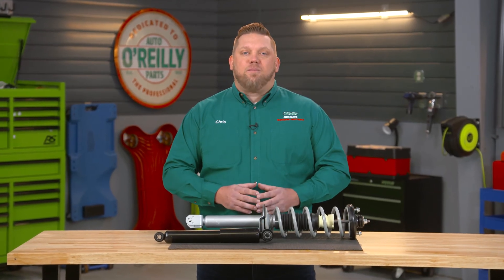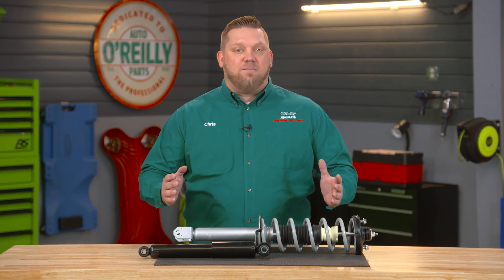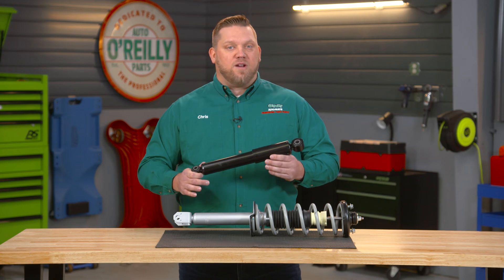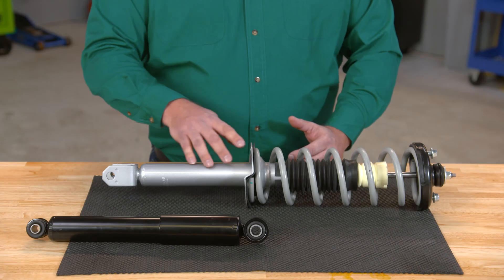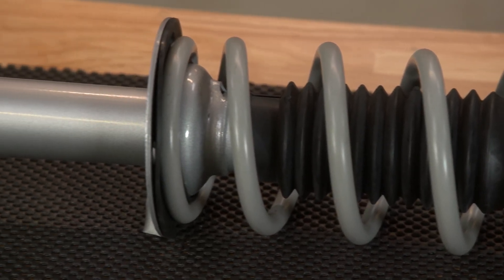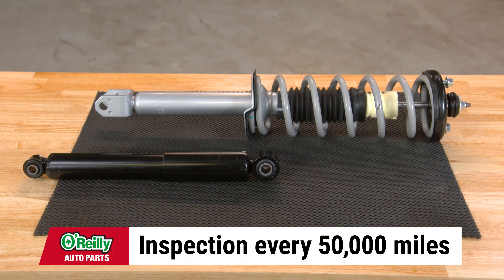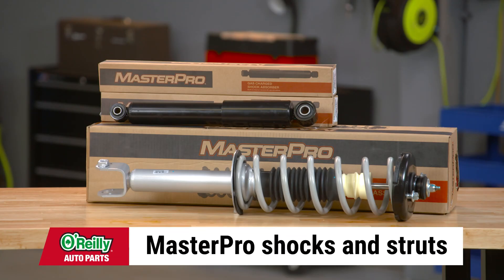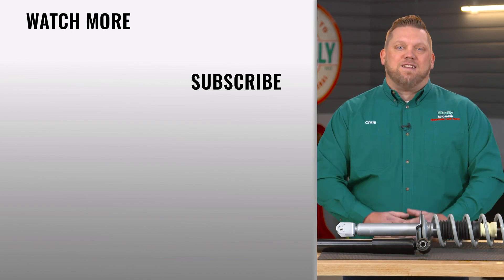Automotive Shock and Strut Overview | What do they do and why are they important?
Though they sound similar, struts and shock absorbers have very distinct characteristics and purposes that help to stabilize your vehicle. They not only control your comfort while driving, but also help maintain stability when braking, cornering, or accelerating. In this video we answer the most frequently-asked questions about shocks and struts to help you better understand your vehicle, as well as how to maintain a healthy suspension system.

Shock absorbers and struts, or strut assemblies, are hydraulic components that help to support a vehicle and dampen movement for a quieter, more comfortable ride. Shocks and struts may be charged with oil or air, and are designed to compress when the suspension articulates to prevent excessive suspension and vehicle movement and lessen the effect of impact. Every vehicle on the road today has shocks, struts, or a combination of the two, and these components can wear out over time due to use, disuse, and road or environmental conditions.

0:00 Welcome Back
0:35 Shock Absorbers Overview
0:47 Strut Assemblies Overview
1:16 How to Tell When Your Shocks or Struts Are Worn Out
1:55 Master Pro

Shock and Strut Overview
Automotive Shocks and Struts
Shock Absorbers
Strut Assemblies

Shocks and struts are often talked about together, because they provide stability for your vehicle when you brake, corner and accelerate. So, how are shocks and struts the same—and how are they different? Can you tell when they’re worn out, and is it dangerous to drive on them once they do go bad?

Let’s start with a few basics. Shock absorbers—or shocks, as they’re commonly called—provide a smoother, quieter ride for passengers. They’re not essential to the structure of your suspension, but help make the ride more comfortable. Struts, on the other hand, provide structural support to your vehicle’s suspension and alignment, making them a more necessary component not only for your comfort, but also your safety. Many modern vehicles are equipped with struts in the front and shocks in the rear.

Because shocks and struts are built to absorb a significant amount of impact over thousands of miles of driving, it can be difficult to tell when they’re worn out, since it happens so gradually. Generally speaking, if you find that your vehicle nosedives excessively when you brake, “squats” when you accelerate, or sways excessively when you corner, you may have components that are worn out. As shocks and struts age, it’s common to experience less control or excessive body and tire movement, especially at higher speeds, which can be dangerous.

It’s not a bad idea to have your shocks and struts inspected by a professional technician every fifty thousand miles or so to check for any extreme signs of physical wear and to make sure they’re operating in a way that will keep your vehicle stable and safe on the road.